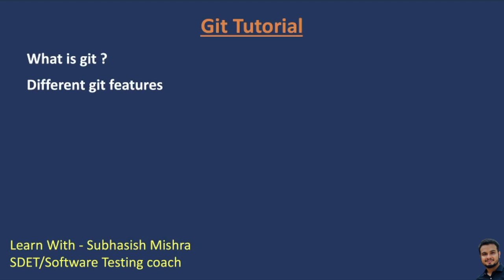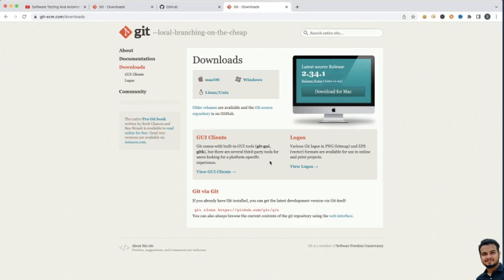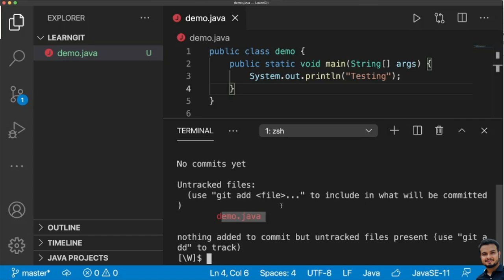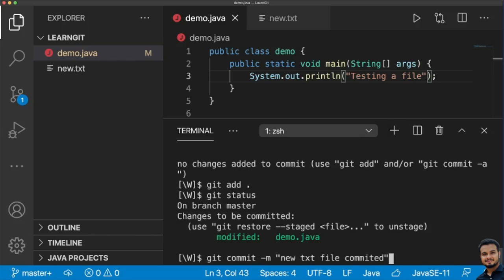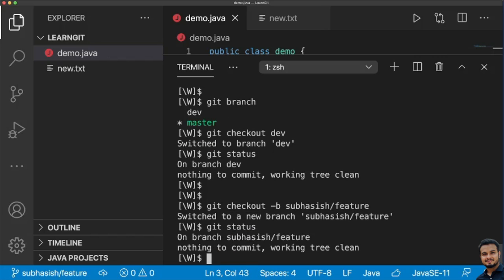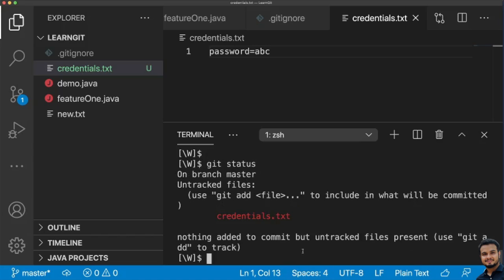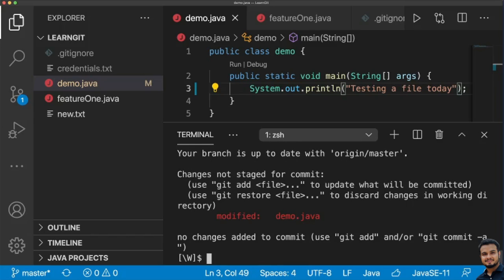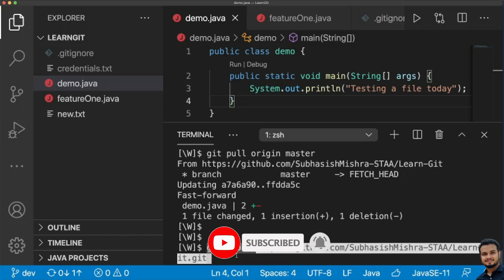Complete Git and Github Concepts in 1 video | Commit | Push | Branching | Pull Request | Merging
Here you will learn in detail about Git and Github.
1. What is git ?
2. Different git features
4. What is GitHub and how to use it ?
5. Difference between Git and GitHub?
6. How to contribute in GitHub open-source projects?